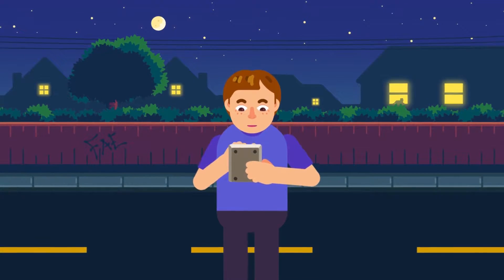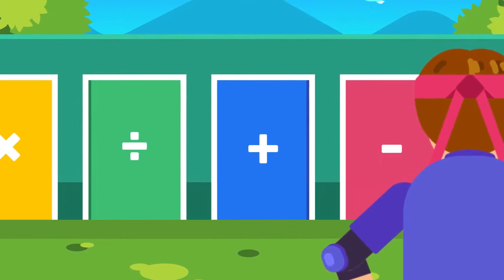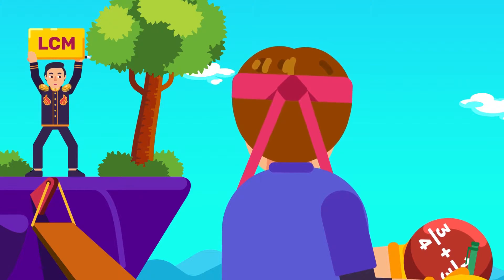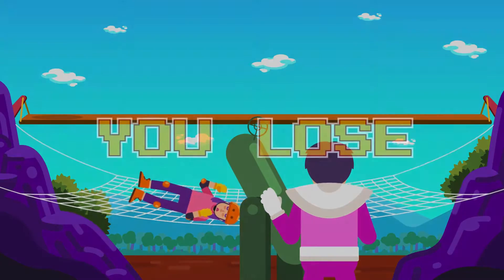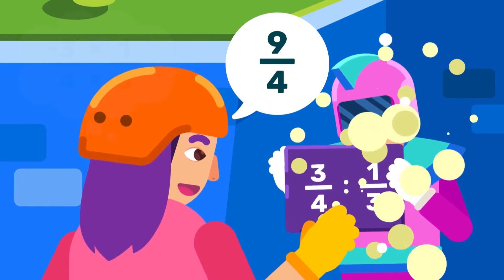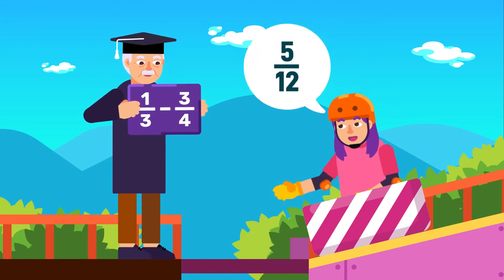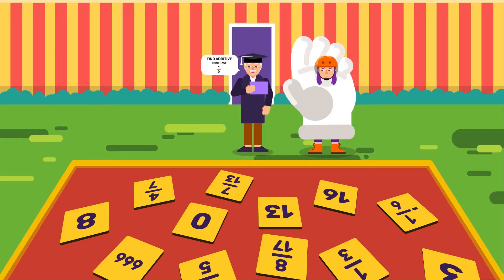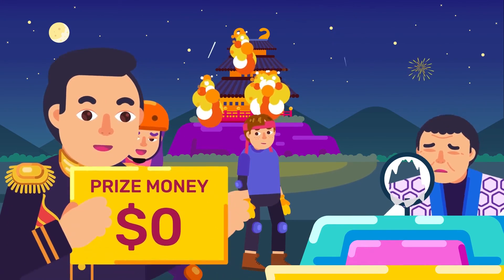How to do Basic Operations with Fractions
Operations on rational numbers are carried out in the same way as the arithmetic operations and are a combination of operations on integers and fractions. With few exceptions.

CREDITS:
Director: Ramadhan Istabaq
Supervisor: Tubagus MP
Researcher: Syaima Saputri
Storyboard Artist: Dwi Yunanto
Illustrator: Hussein Shibghotulloh
Animator: Fajar Yudoyono
SFX Designer: Rafly Moravia
Narrator: Ross Hill

Timestamp

00:00 Math Operations & Rational Numbers
00:15 How to write and do the operations in fractional form?
00:19 Get a scientific calculator!
00:38 Operations on rational numbers
01:07 Addition
01:49 Subtraction
02:24 Multiplication
02:36 Division
03:03 Properties of rational numbers
03:10 Commutative Property
03:34 Associative Property
03:51 Additive Identity
04:11 Additive Inverse